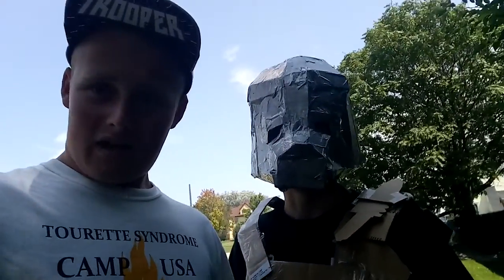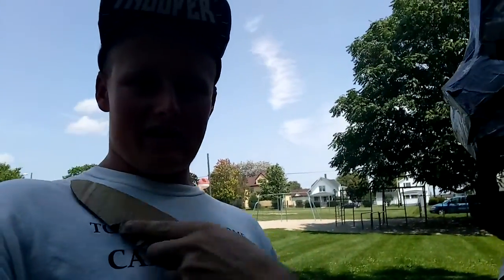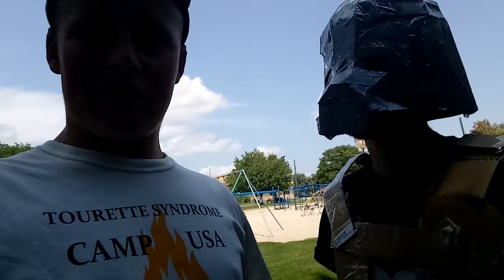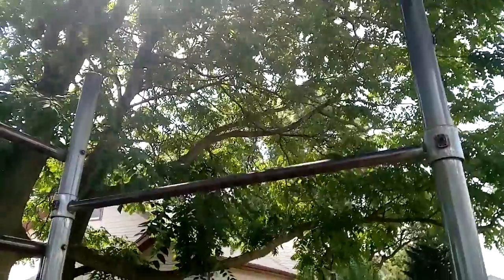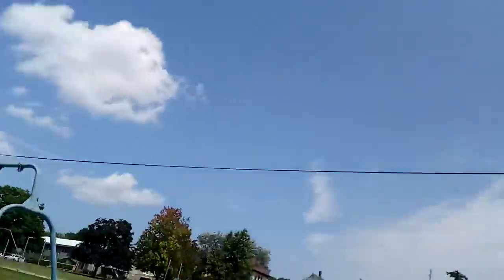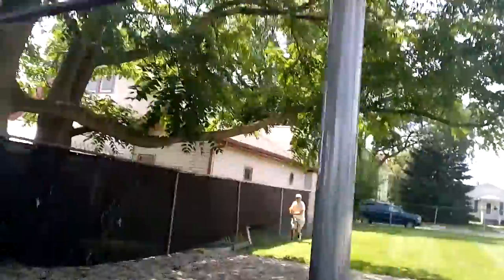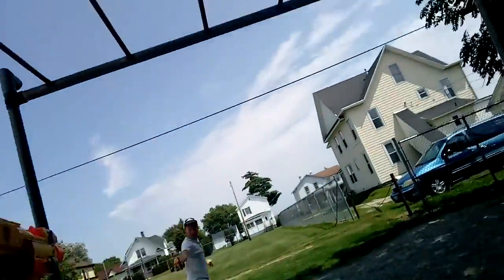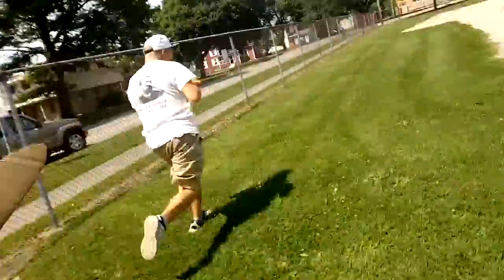Training Day part 1